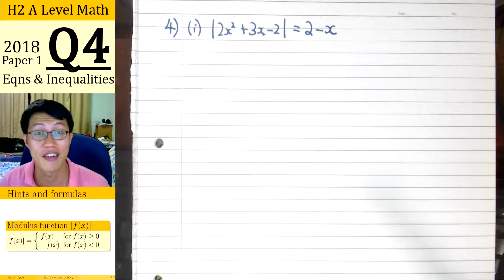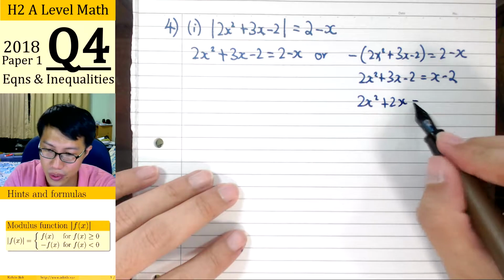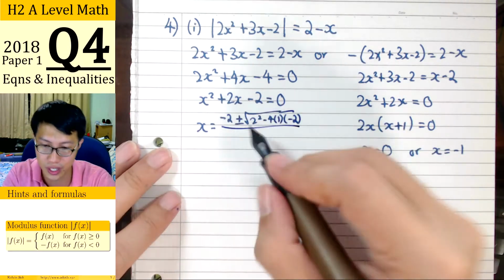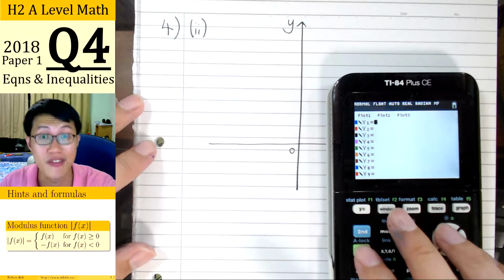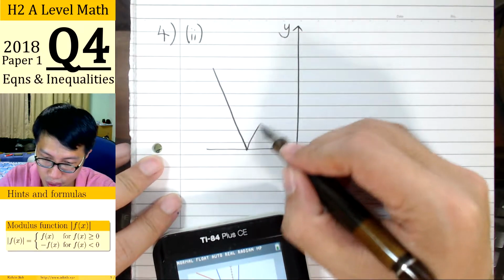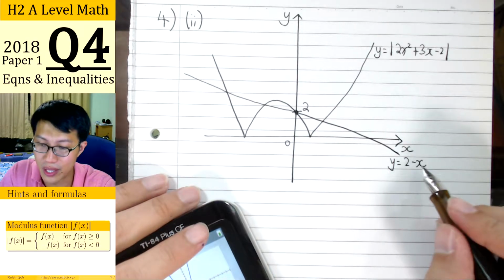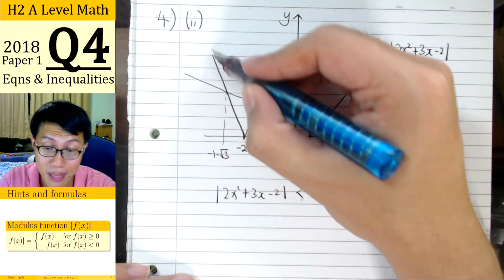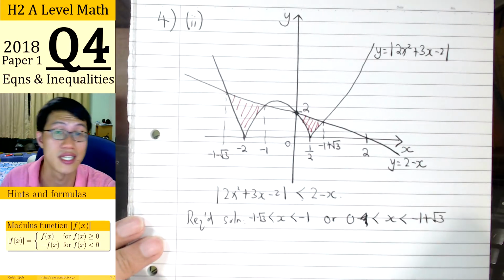2018 A Level H2 Math Paper 1 Question 4 Solution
2018 P1Q4: Solving equations and inequalities involving the absolute/modulus functions. Use of graphs to solve inequalities.

For a summary of the numerical answers for the entire paper,